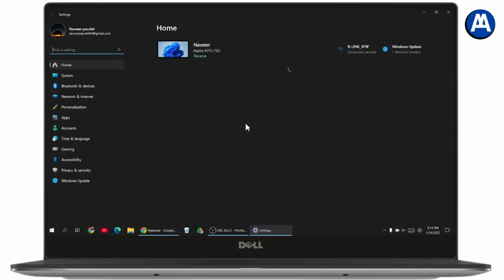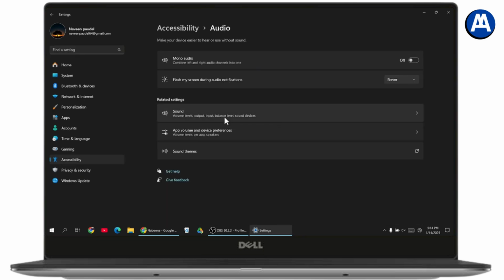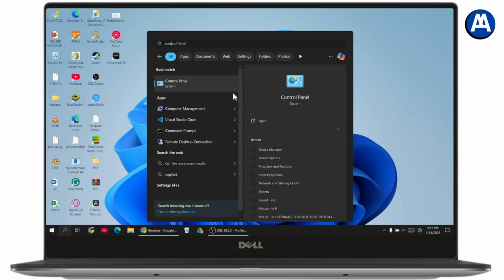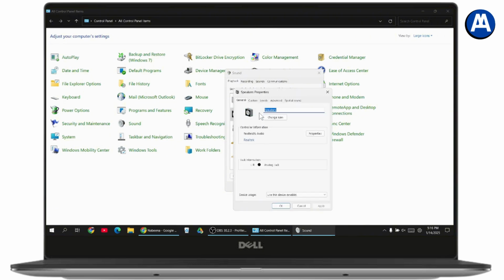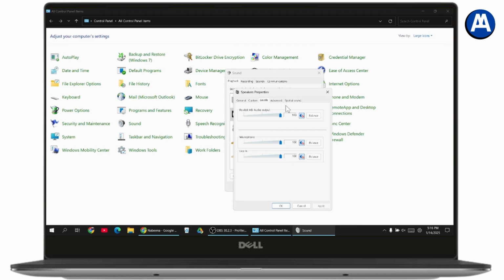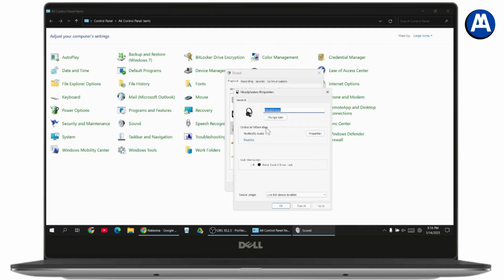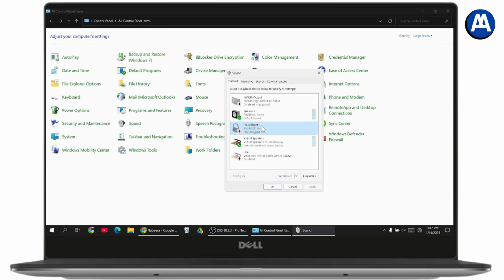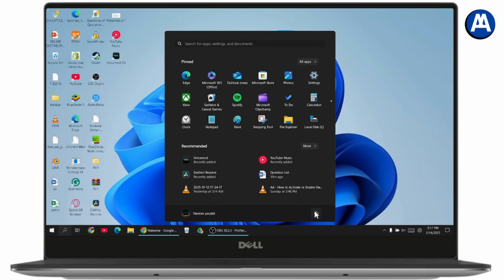How To Fix Sound Coming Only From One Side Of Headset Or Speaker Earphones, Twitch Windows 10 Or 11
How To Fix Sound Coming Only From One Side Of Headset Or Speaker
Why is my headphone audio only coming out of one side?
How do I fix the sound only coming out of one speaker?
Why is sound only coming out of one headphone beat?
How do I fix the low sound on one side of my headset?

If you're dealing with sound coming from only one side of your headset or speakers on Windows 10 or 11, this step-by-step guide will help you fix it. We'll show you how to adjust audio settings, check for balance issues, and restart your device for a quick resolution.

0:00 - Introduction
0:10 - Accessing Audio Settings in Windows
0:30 - Enabling and Disabling Mono Audio
0:50 - Using the Control Panel to Adjust Sound Settings
1:10 - Checking Balance for Headphones or Speakers
1:30 - Restarting Your Device for Final Troubleshooting
1:40 - Conclusion